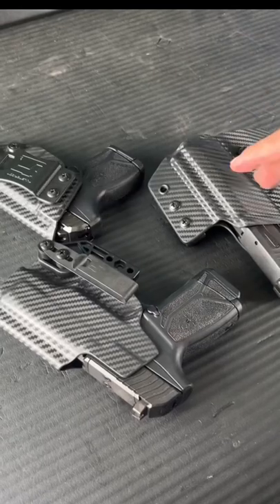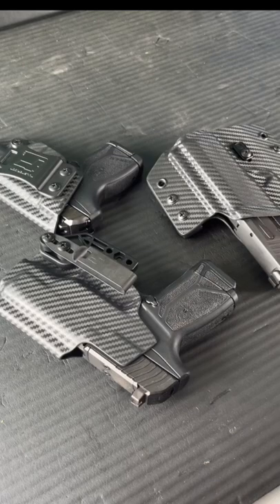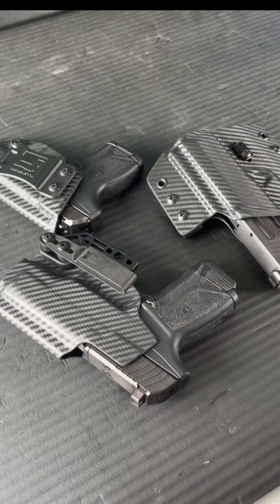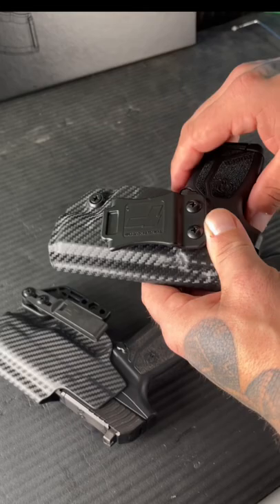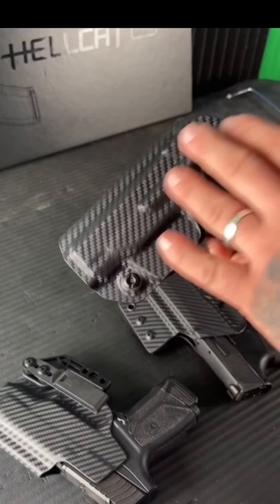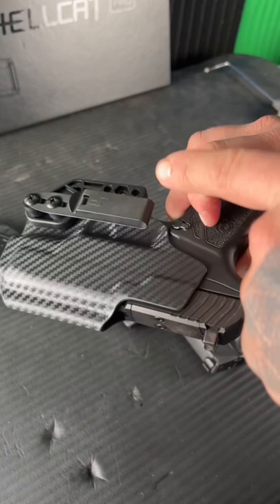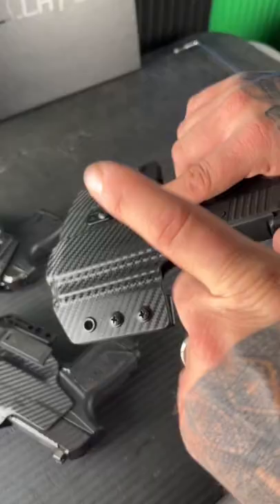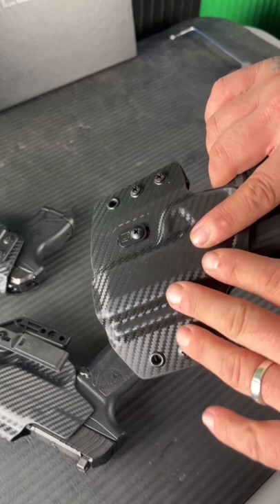The Last Holster You Ever Need To Buy!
Tulster Holster makes the Profile, Oath and Contour holsters to offer everyone the best solution for them to carry comfortably everyday. ATTENTION: All Firearms Shown Have A Mag Limiter In Place because of YouTube's policy on magazines. No mags shown exceed the limit placed by YouTube